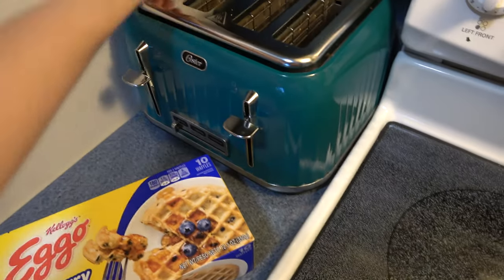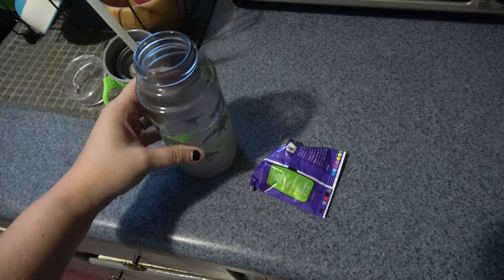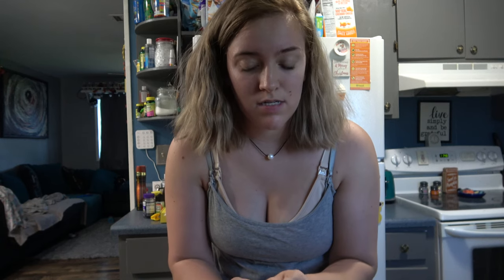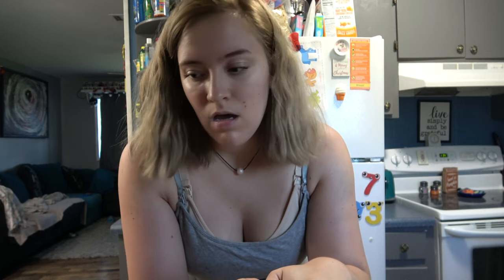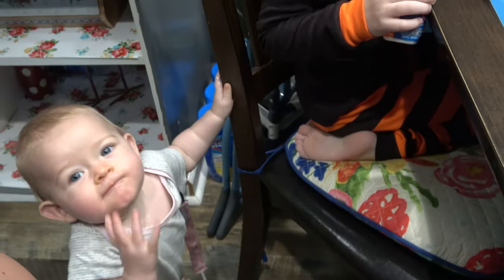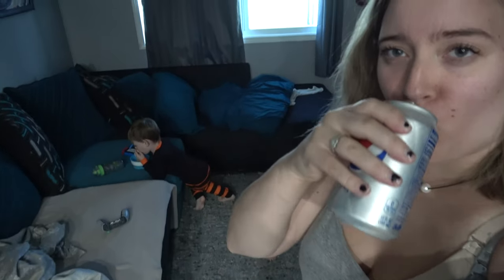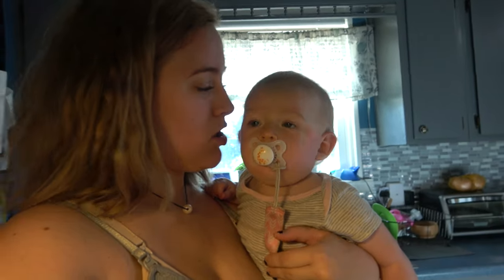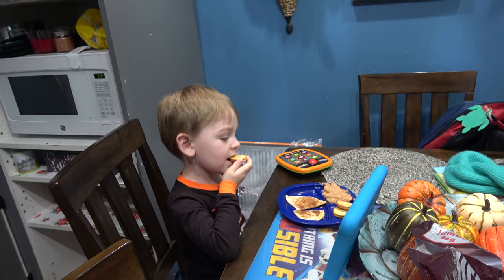WHAT WE EAT IN A DAY || TODDLER | MOM | BABY